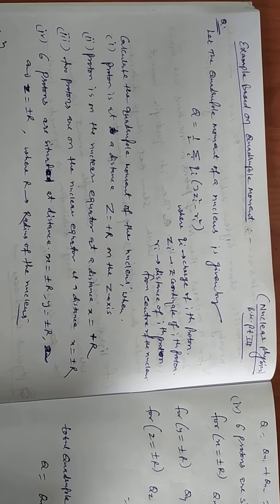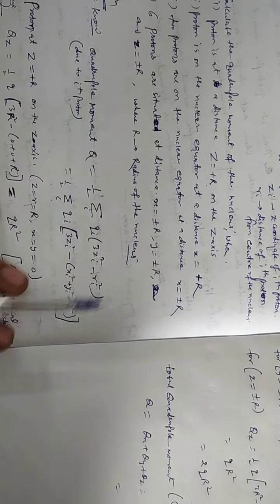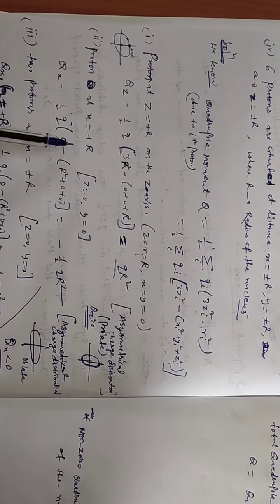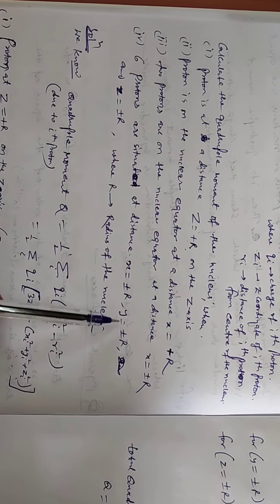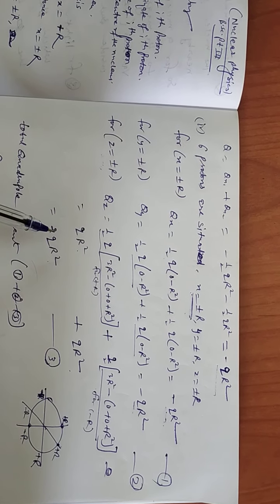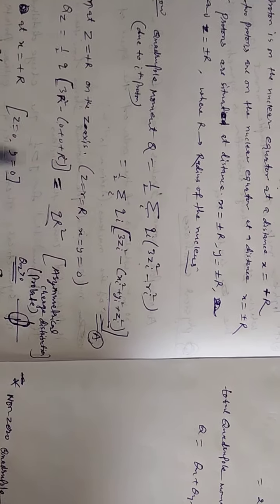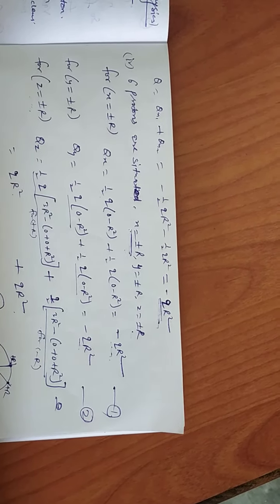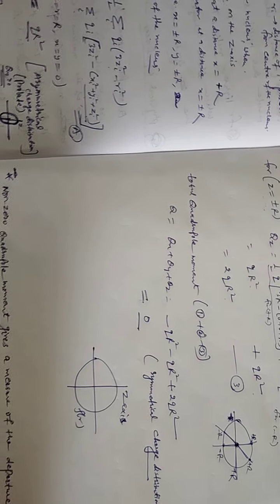quadrupole moment example,nuclear physics, bsc pt 3